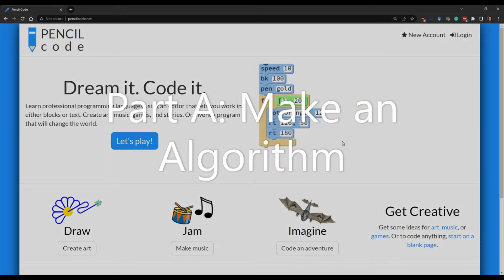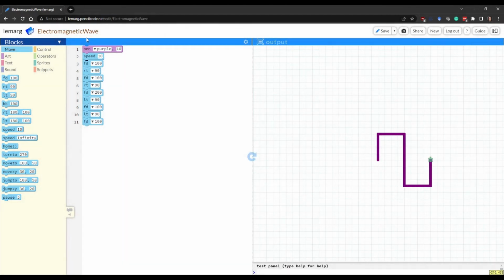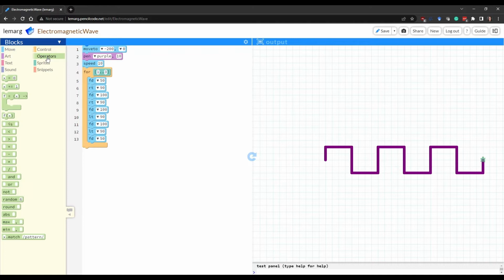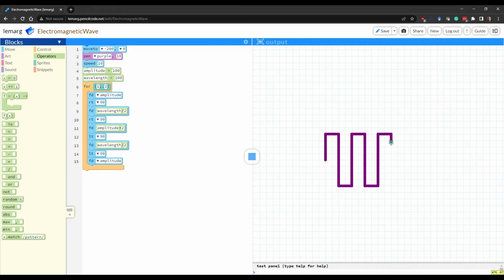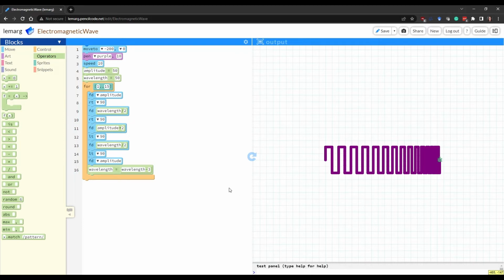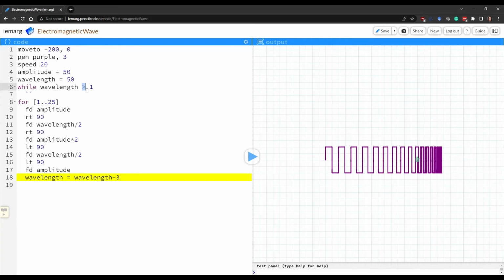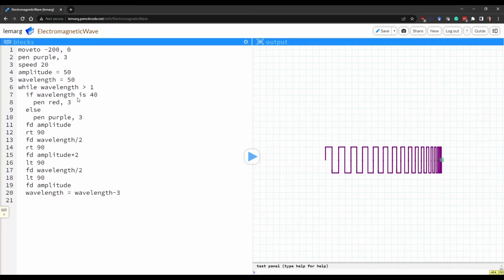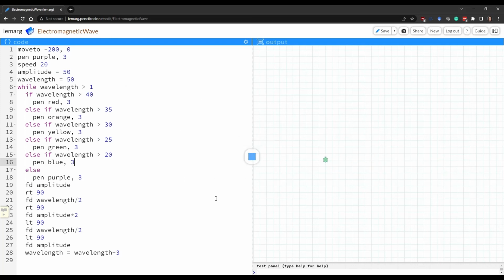Electromagnetic Wave in Pencil Code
This is a video tutorial for the activity guide to create an electromagnetic wave in Pencil Code. The program uses loops, variables, and conditionals.